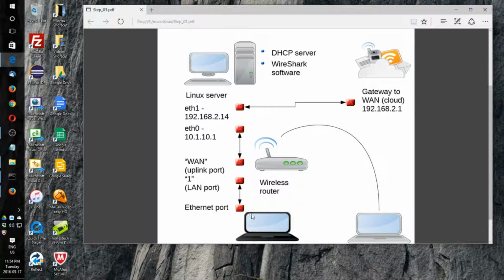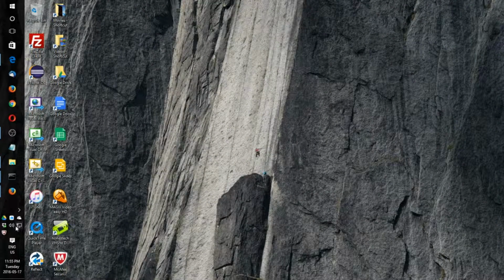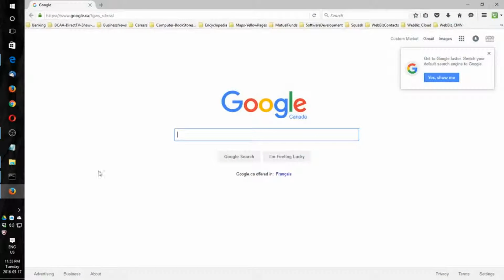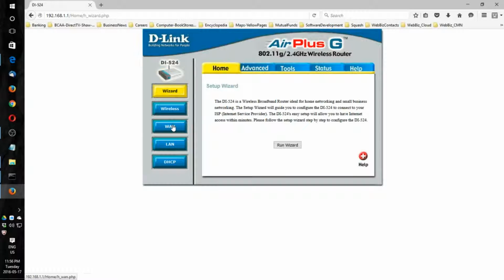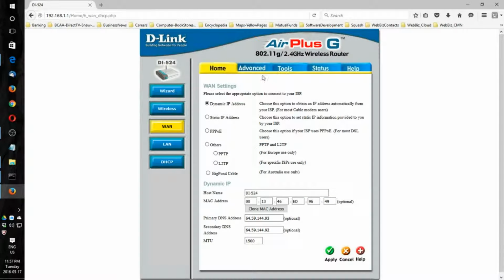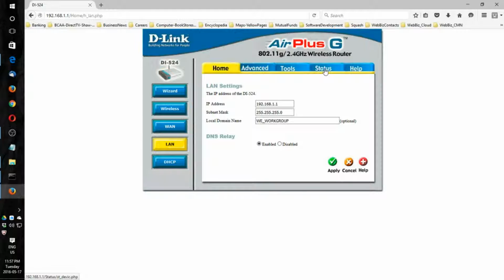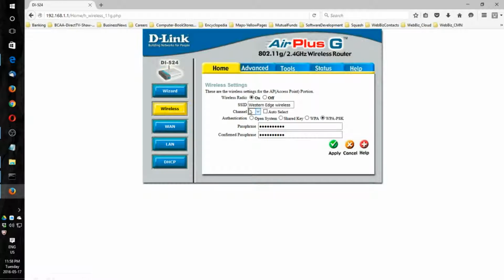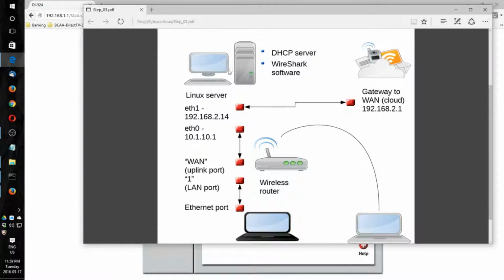UBUNTU AS ROUTER WITH WEBMIN + MONITOR WIRELESS TRAFFIC WITH WIRESHARK (part 04 / 05)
HOW TO SET UP UBUNTU AS A ROUTER / GATEWAY USING WEBMIN + HOW TO MONITOR TRAFFIC ON A WIRELESS ROUTER USING WIRESHARK